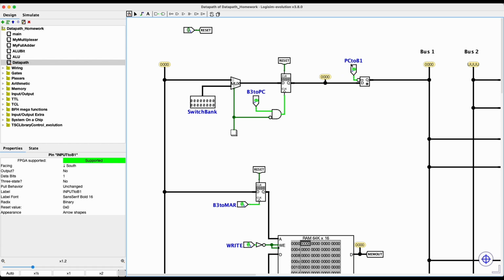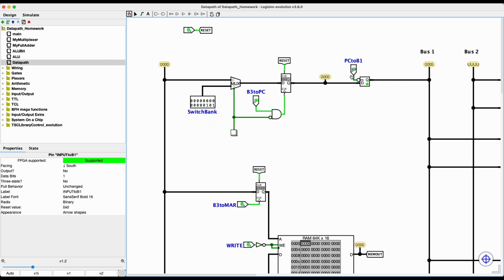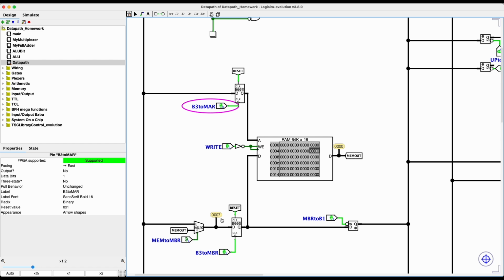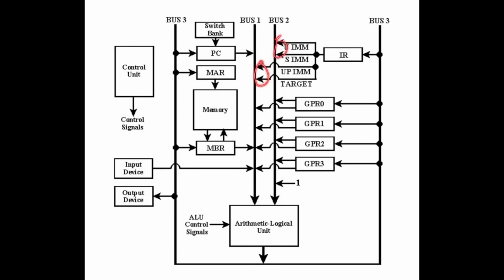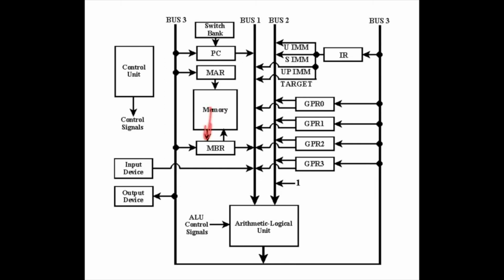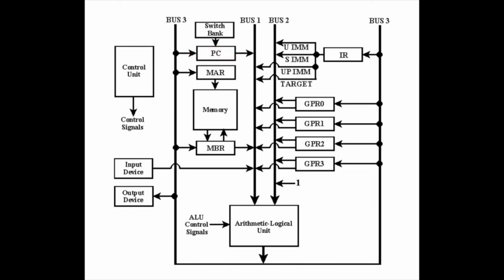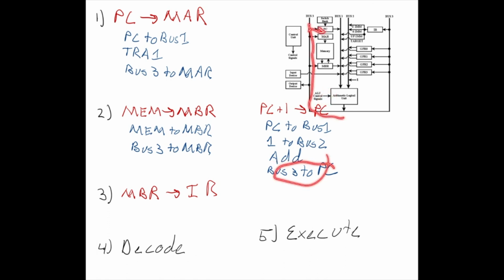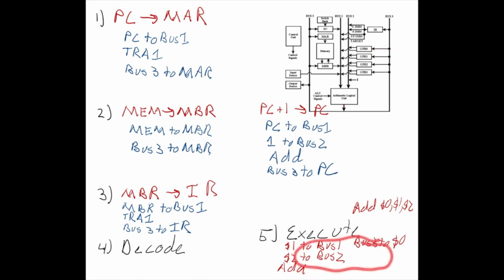CS210 - Fetch Sequence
The video shows how we can use the datapath to fetch and execute instructions in our CPU.

Thanks to Jared Schoney for updating the video.